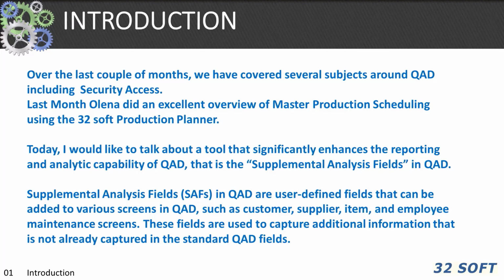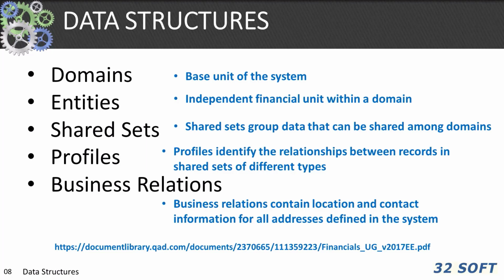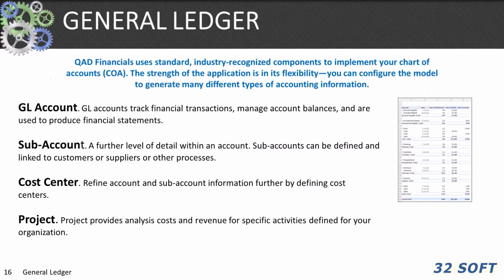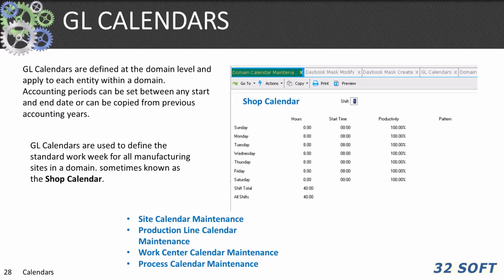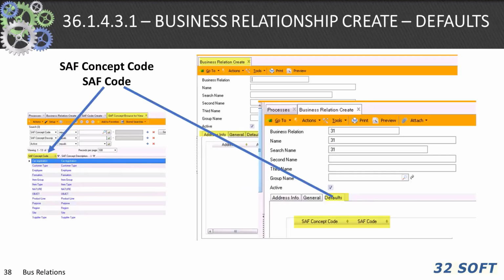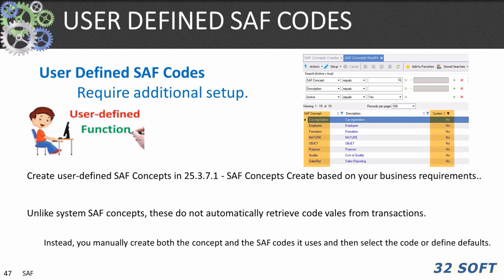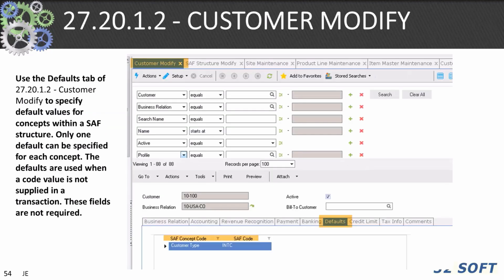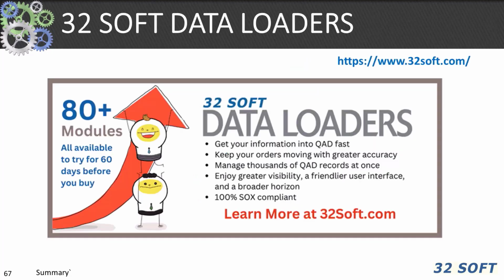Using SAF codes in QAD for more robust reporting - 32 Soft Webinar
Do you use Supplementary Analysis Fields (SAF codes) to analyze transactions? If you don’t, find out how they can help your Chart of Accounts work harder for you. QAD provides standard general ledger data, such as account, cost center, and project codes, to define your organization’s Chart of Accounts. QAD also offers optional Supplementary Analysis Fields (SAF codes) that allow you to create detailed views of data to analyze a single account in many ways. A carefully planned set of SAF structures avoids setting up separate COA elements for individual reporting.

In this webinar, Don Lindsey will briefly reveal the basic GL, Sub-Account, Cost Center and Project functionality in QAD. He’ll also provide details on setting up SAF codes and how to use these codes to report financial activity. In addition, Don will discuss a couple of 32 Soft Loaders that can assist with Business Relations, Journal Entry, and General Ledger.

Don will cover the following:

Data Structures
Chart of Accounts and COA Mask
Daybooks
Accounting Layer
Calendars
General Ledger Allocations
General Ledger Transactions
SAF Setup